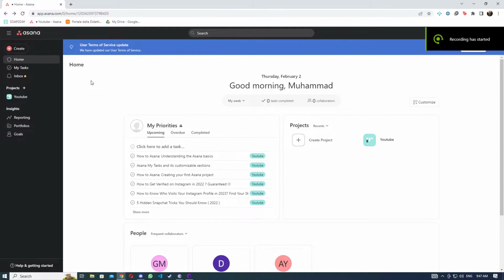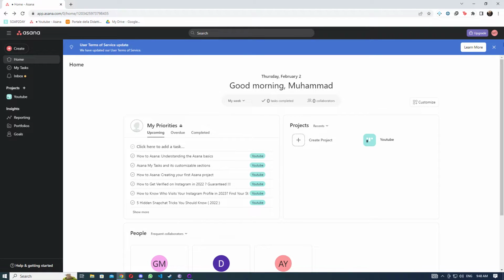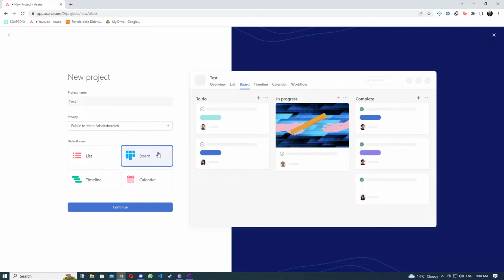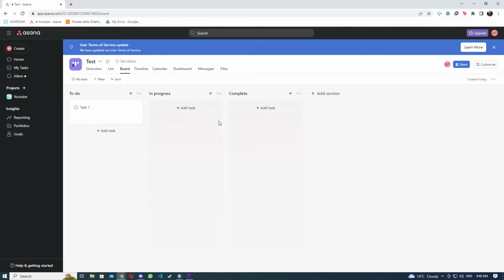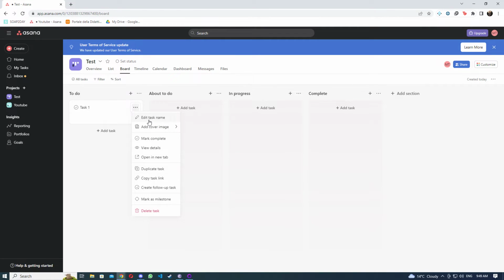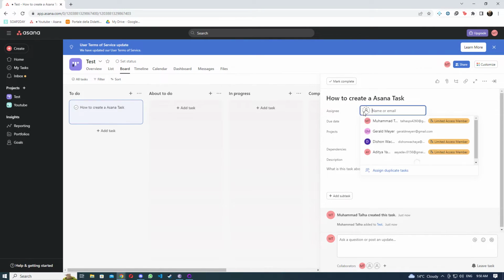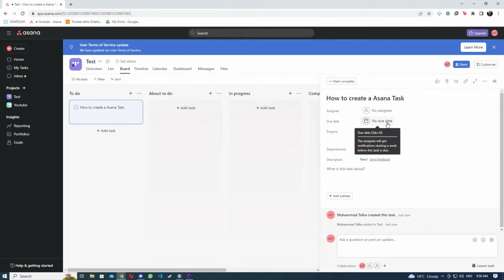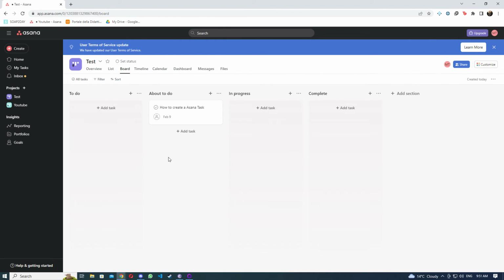How to Create Asana Project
Looking forward to create your first Asana Project,  just follow the simple steps shown in the Video to know exactly how to do it.